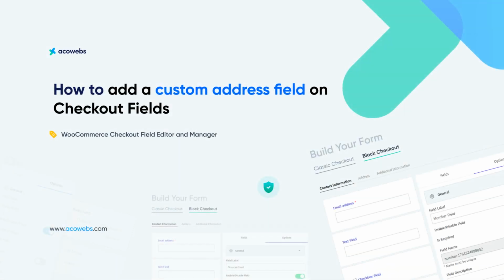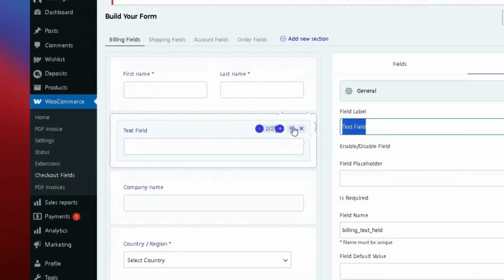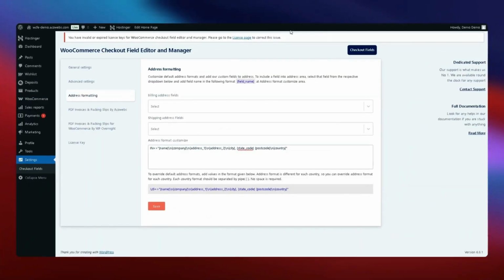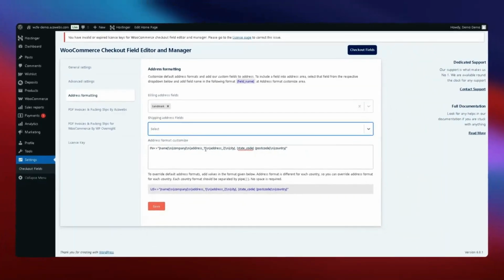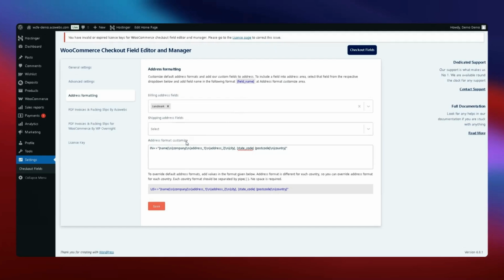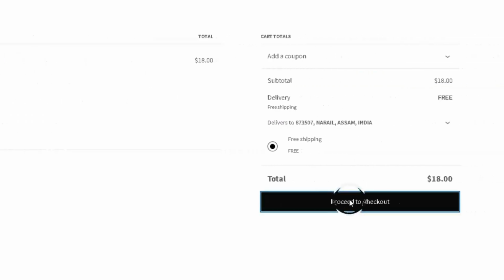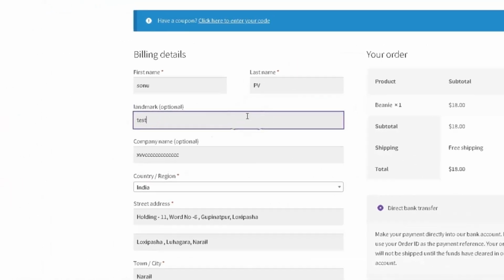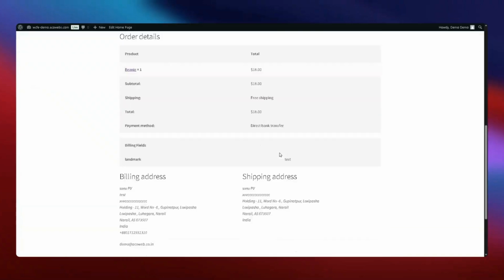How to Add and Reorder Custom Fields in WooCommerce Checkout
In this video, we'll show you how to easily manage and customize the fields that appear on your WooCommerce checkout page. You'll learn how to add a new custom field (like an additional address line or text input) and reorganize the layout of existing fields.

You’ll learn step-by-step how to:

✅ Access the Checkout Fields Editor settings within your WooCommerce dashboard.
✅ Add a new field to a desired section (Billing, Shipping, or Additional Fields).
✅ Customize the field by setting a unique Label for the frontend display.
✅ Drag and drop existing fields to reorder them in your preferred sequence.
✅ Save your changes and test the new field on the live checkout page.